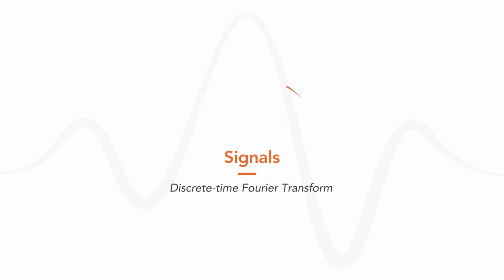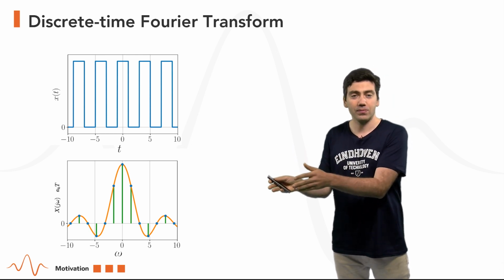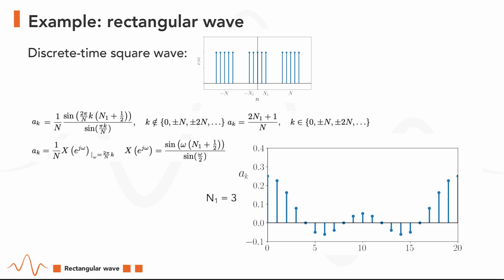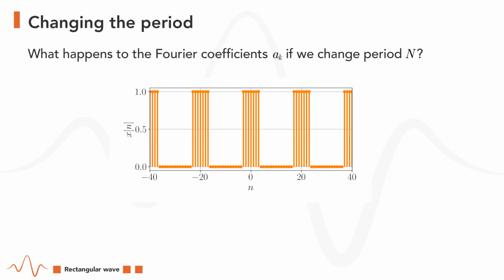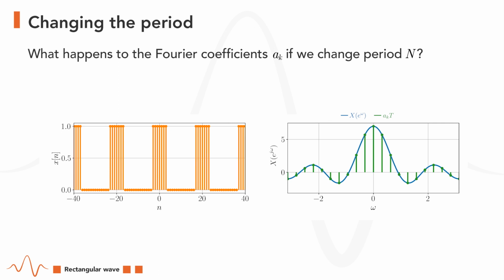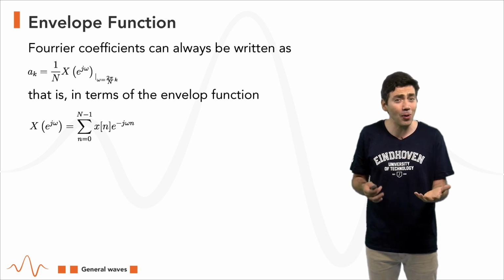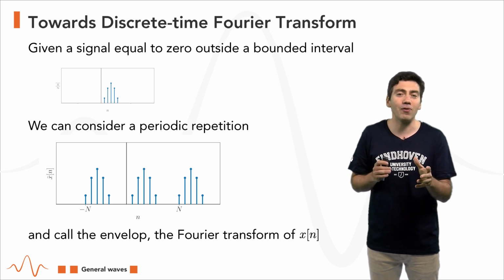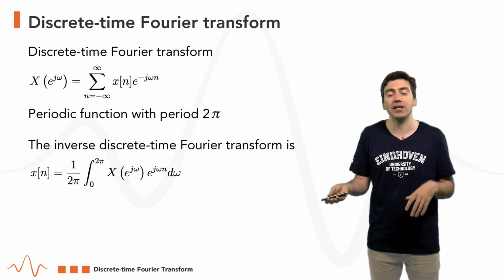6 4 DiscreteTimeFourierTransform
This video discusses the discrete-time Fourier transform.